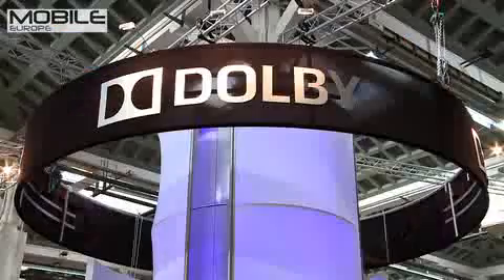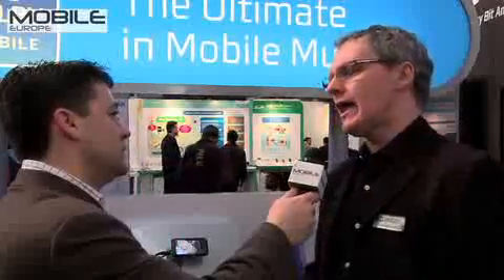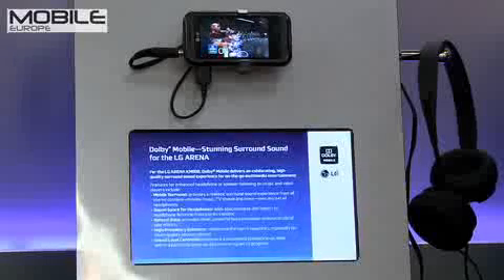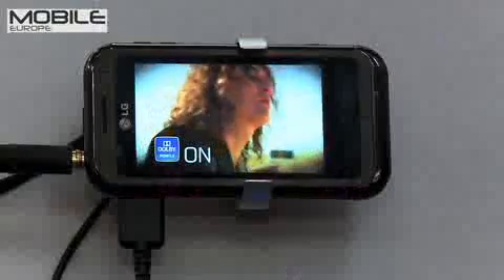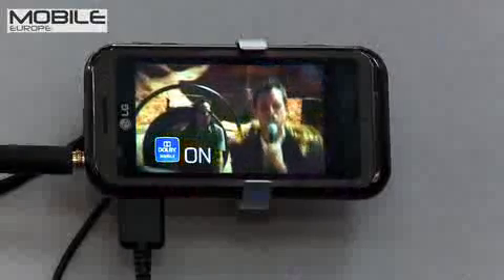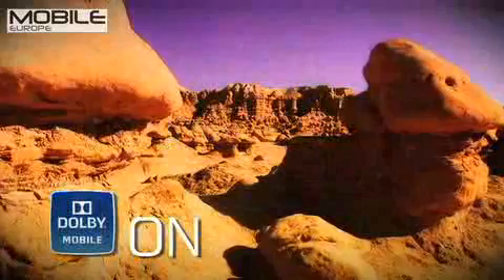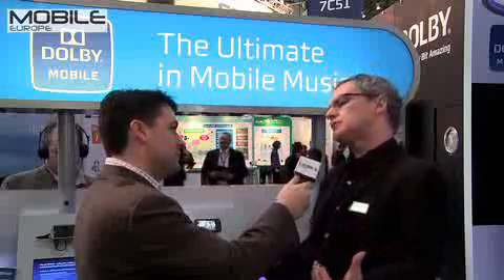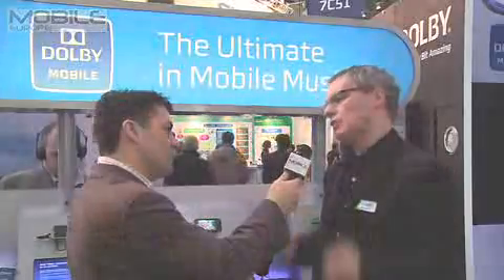Dolby at MWC09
Dolby at Mobile World Congress